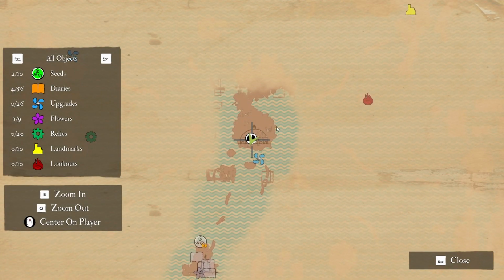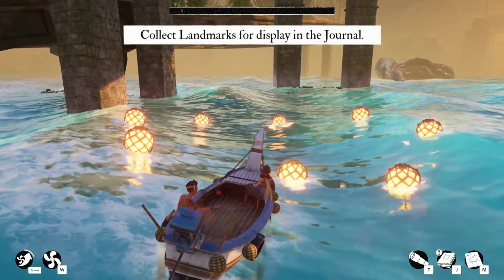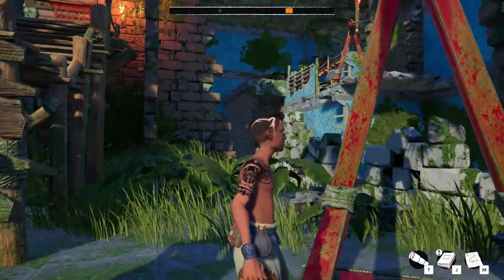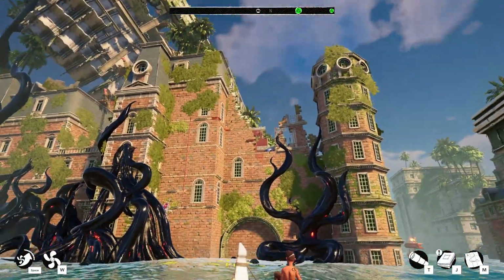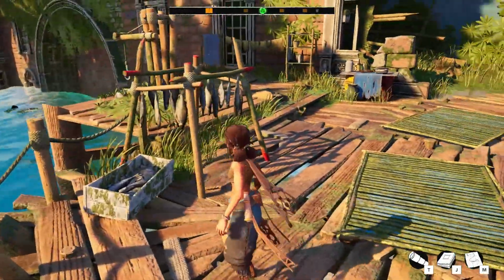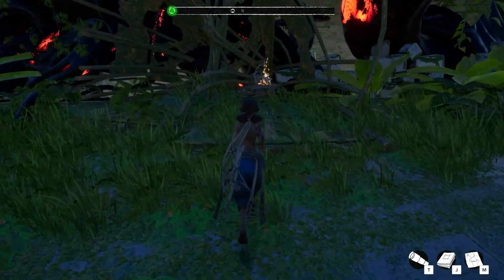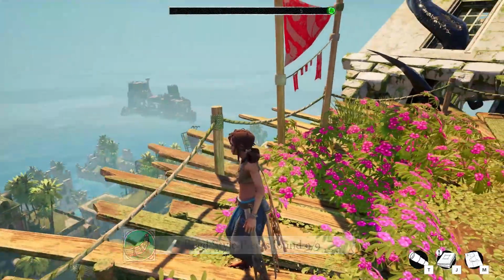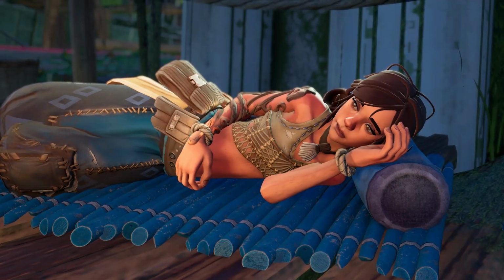Submerged Hidden Depth - Part 2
We continue exploring the Submerged world